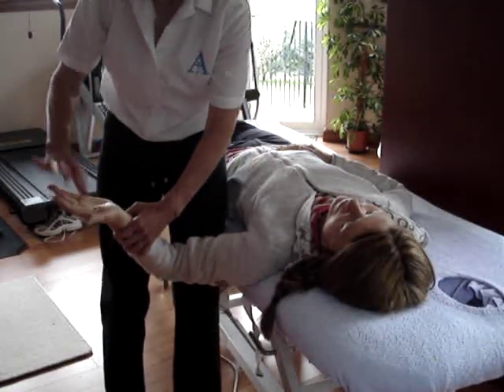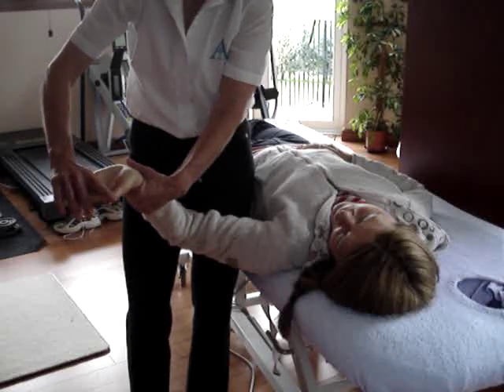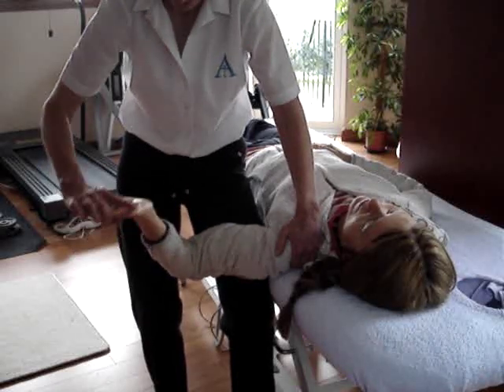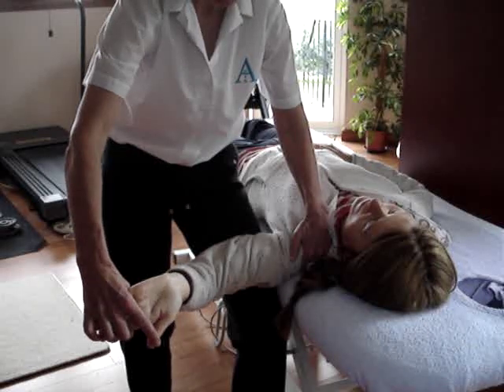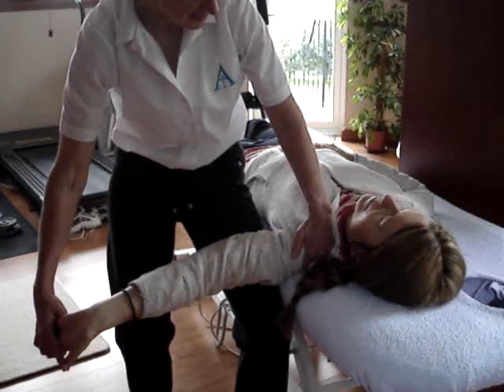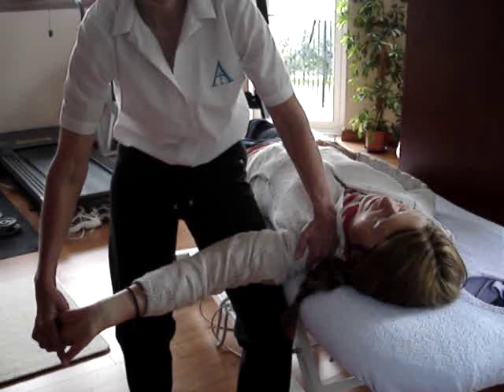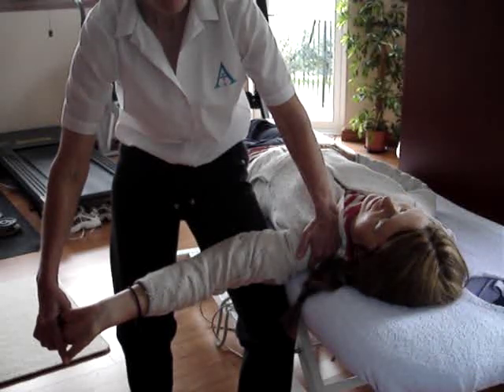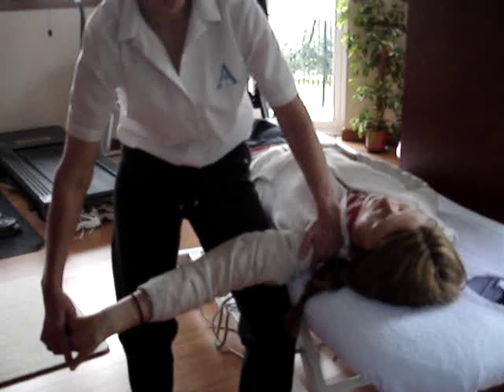Median Nerve Test 1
How to test the Medial Nerve in the wrist and hand using Neurodynamic Testing (Test 1).  This is a technique taught in the Diploma in Orthopaedic Massage and Manipulation, Advanced Massage Techniques School, Scotland, amts.co.uk